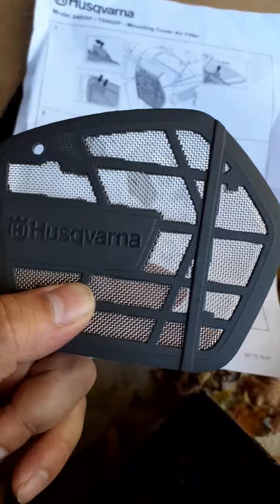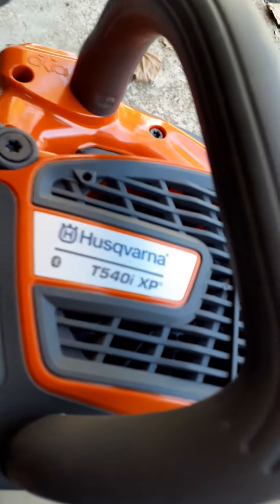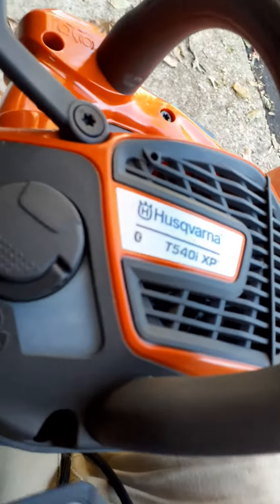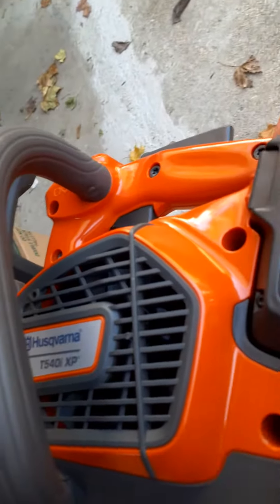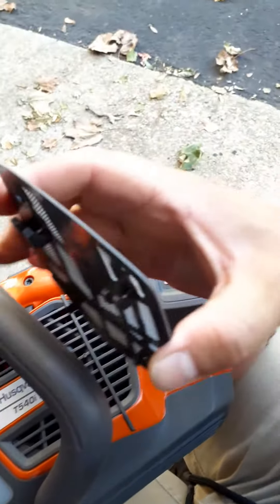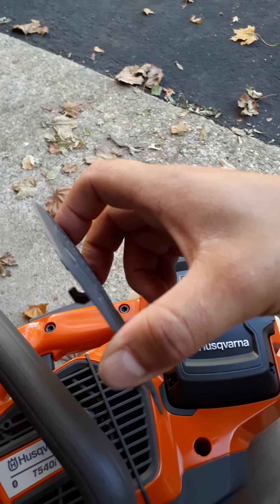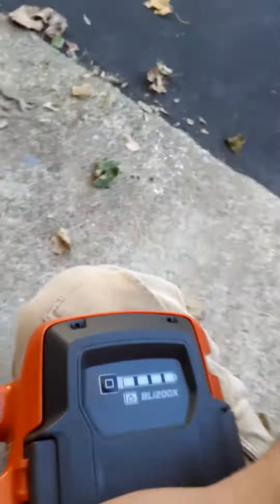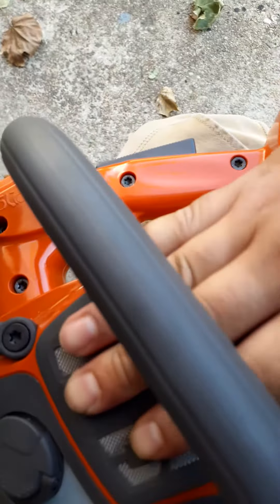husqvarna t540 I xp - mounting cover air filter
it took me some figuring out to install the cover so I decided to make a quick video on how to mount it on.